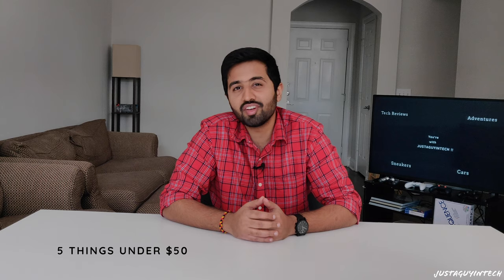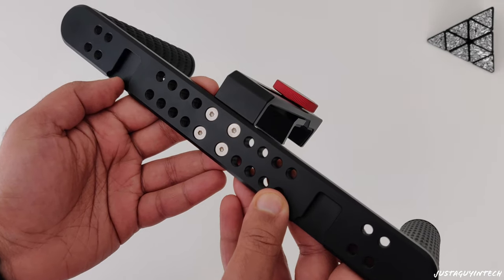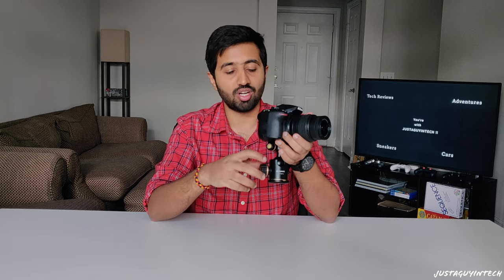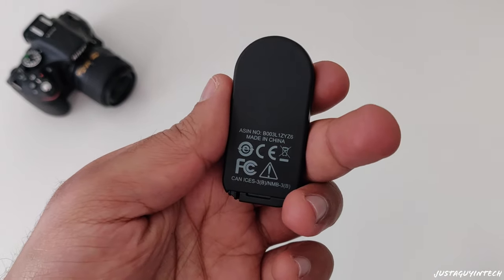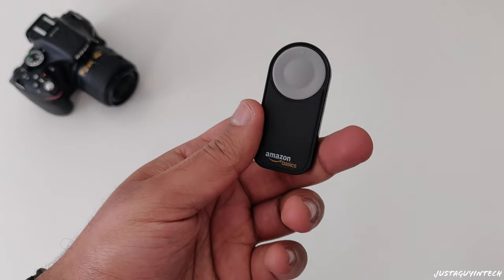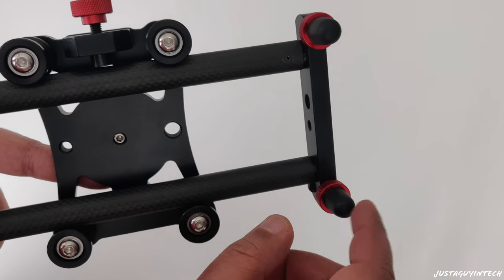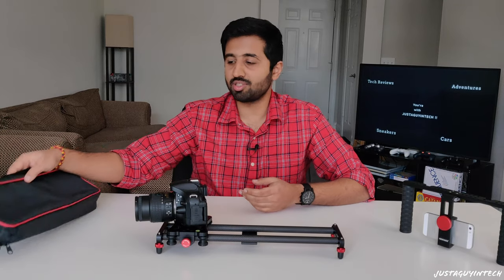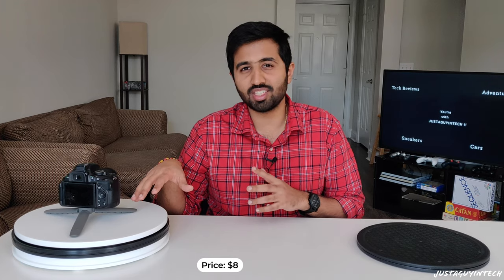5 accessories UNDER $50 that will HELP you take better photos/videos !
5...5 accessories that will help you level up your photo/video taking skills !

Ssup guys ! In this video I go over 5 accessories under $50 that will help you level up your photography/videography skills !

All the links for the above mentioned accessories👇🏻

Accessory 1
Neewer Smartphone Rig

Accessory 2
PerGear TH3 Pro Tripod Head

Another Tripod Head:

Accessory 3
Amazon Basics Wireless Release Shutter Remote Control

Accessory 4
Zecti Camera Slider

Accessory 5
Lazy Susan

Motorized Lazy Susan

Video Gear for Youtube:

Nikon D5200

Rode-smartLav-Lavalier-Microphone